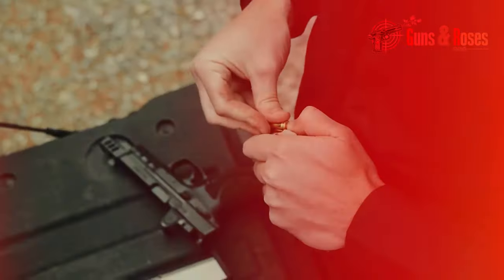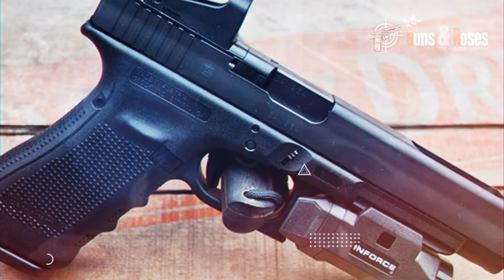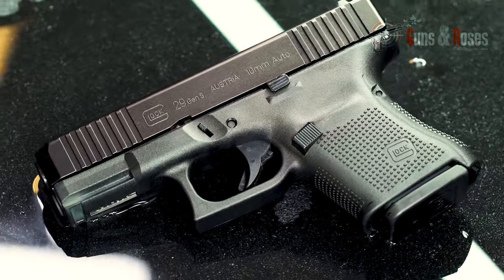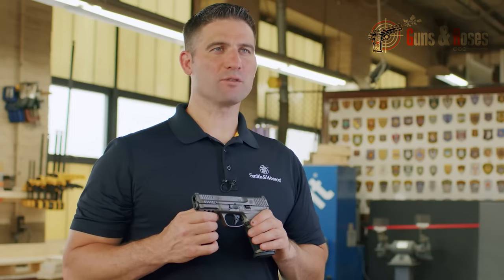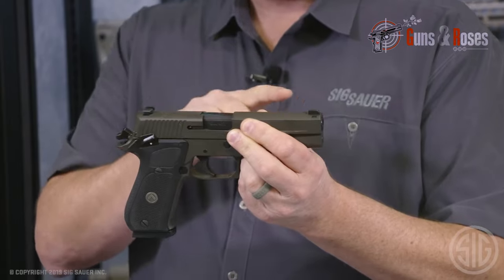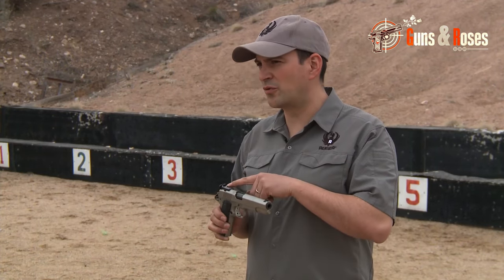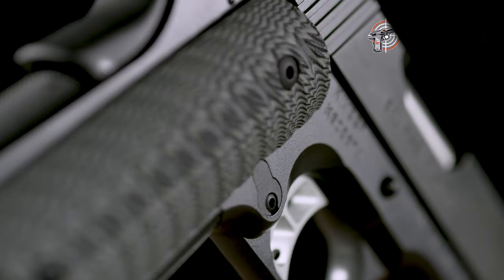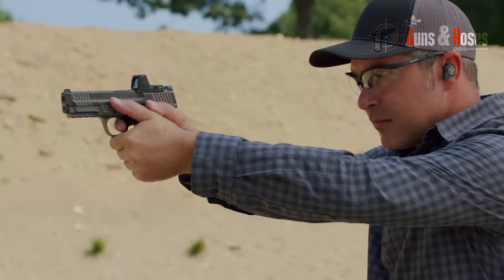Top 10 Best 10mm Pistols That Will Blow Your Mind!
Explore 9 TOP 10mm pistols for self-defense & More!

We compare Glock, Sig Sauer, Smith & Wesson & more!

Learn about features & SPECS, reliability, and performance in this comprehensive video. With options like the Glock 29 and Smith & Wesson M&P M2.0, find the perfect fit for your needs.